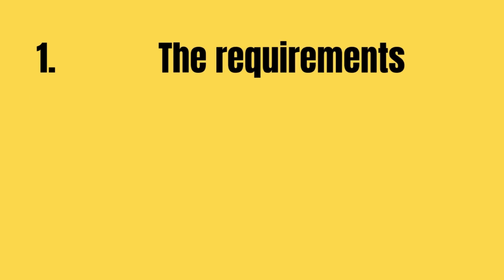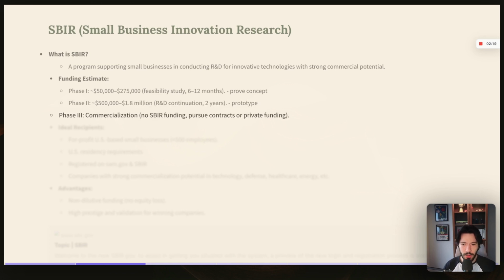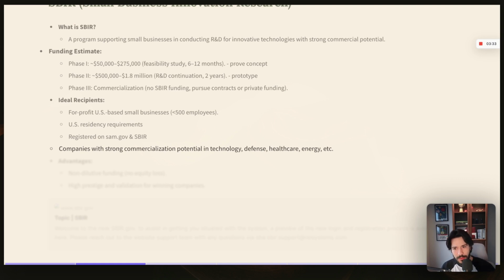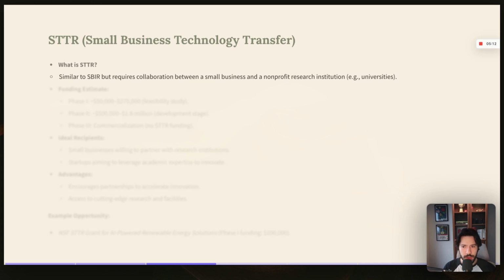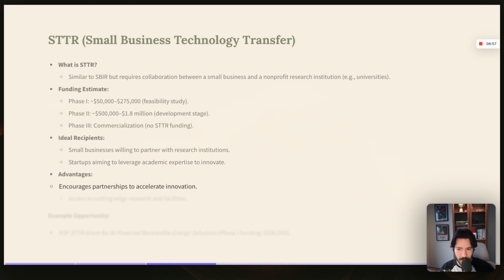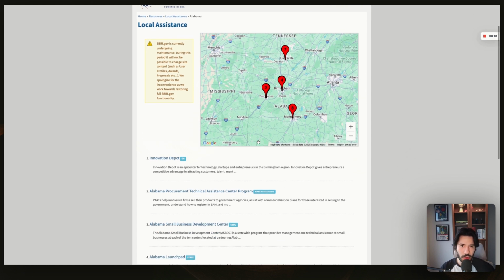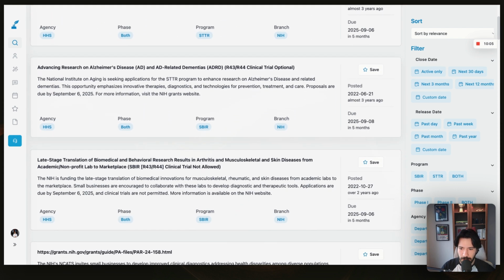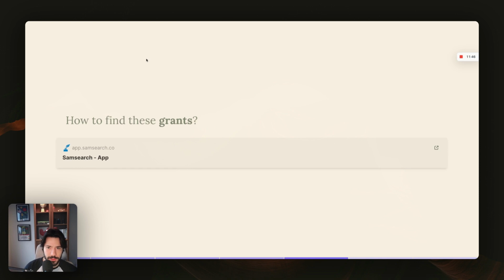SBIR/STTR Grants for Small Business: Complete Beginner’s Guide